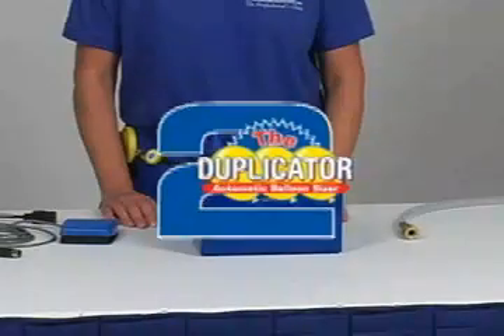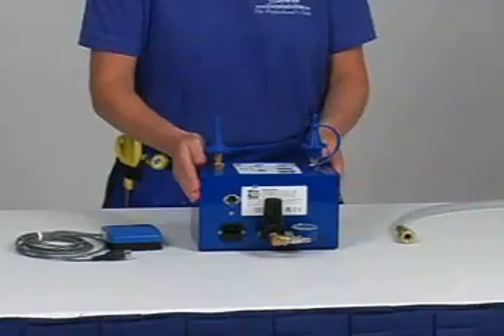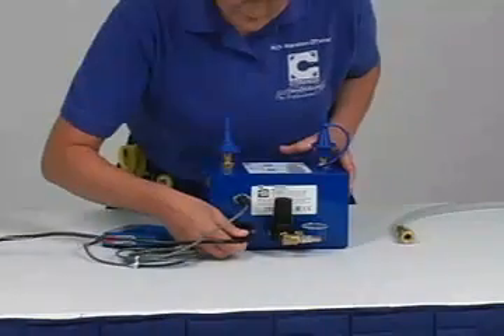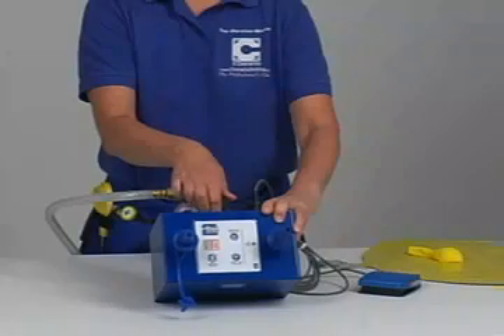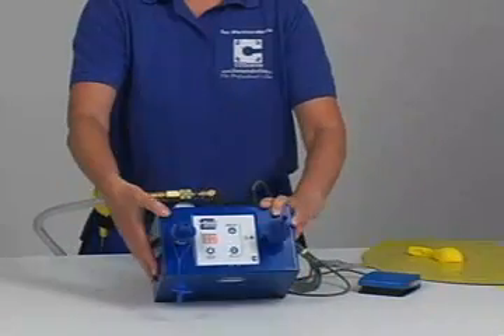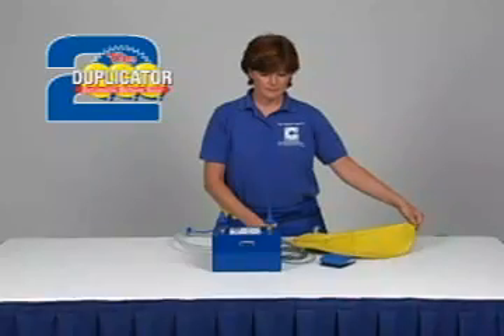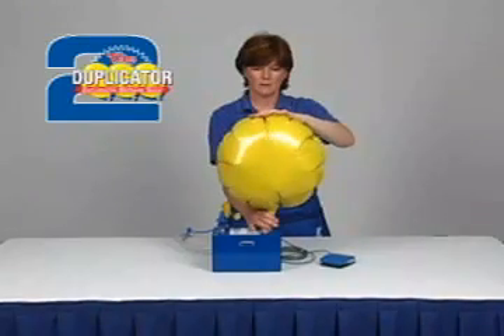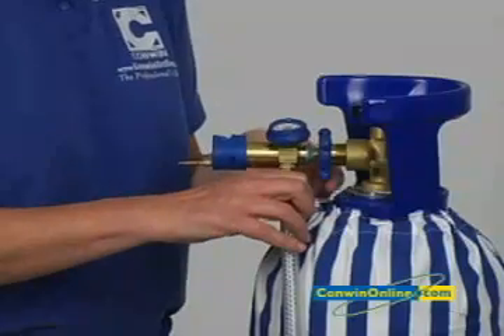Duplicator 2 - Automatic Balloon Sizer - With Sue Bowler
Duplicator 2 automatically inflates and sizes 5-inch to 36-inch latex balloons at the touch of a button. The separate Auto-Fill Foil Outlet inflates foil balloons to the correct pressure and size. Automatic sizing insures balloons are properly inflated and eliminates costly balloon breakage. The Duplicator 2 is a perfect choice for bouquets and centerpieces, making it an essential tool for decorators and store owners alike. The Duplicator 2 can be powered by helium, nitrogen, or from an air compressor.